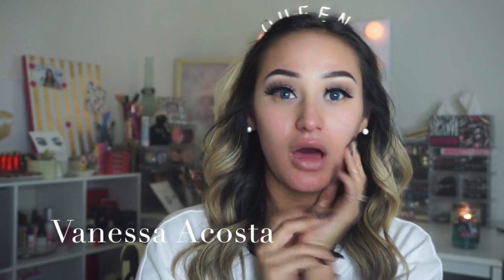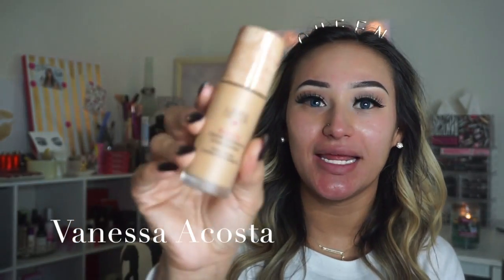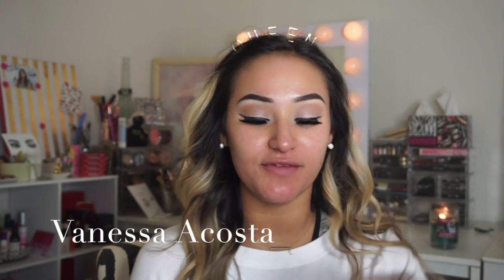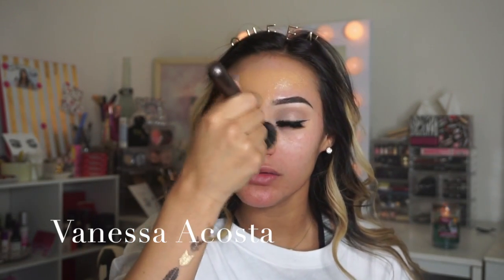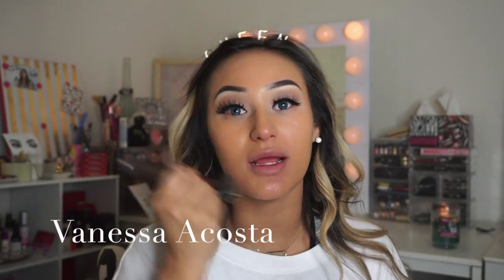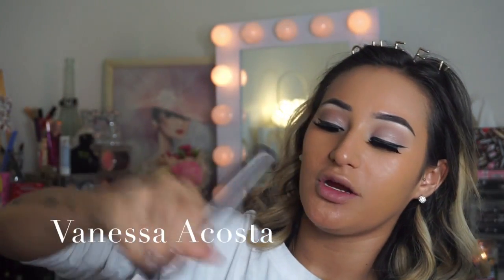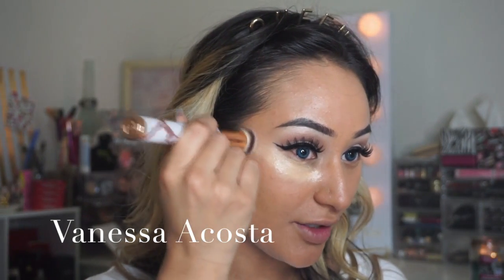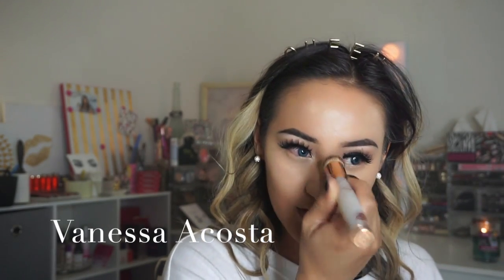LAURA GELLER BAKED LIQUID RADIANCE FOUNDATION REVIEW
READ ME!!

Hello Beauty Queens!
Today i tested out the LAURA GELLER BAKED LIQUID RADIANCE FOUNDATION- There's nothing I don't like about the foundation. I highly recommend it.

Laura Geller Foundation | $38

Laura Geller Concealer | $22